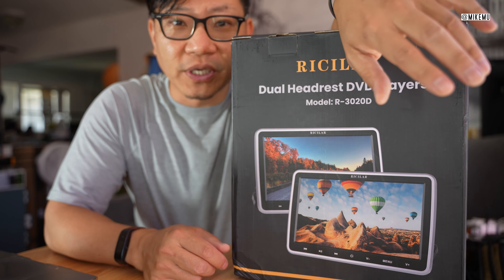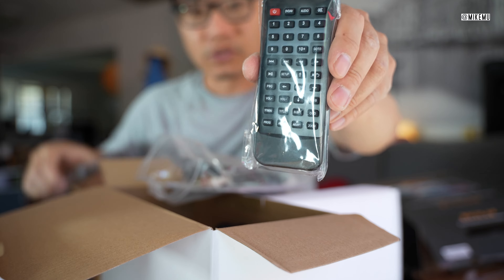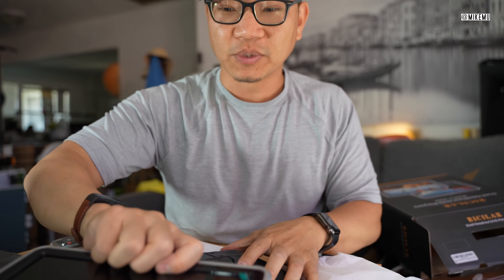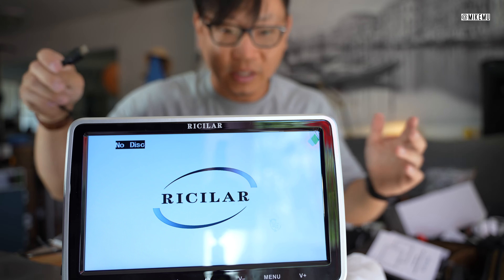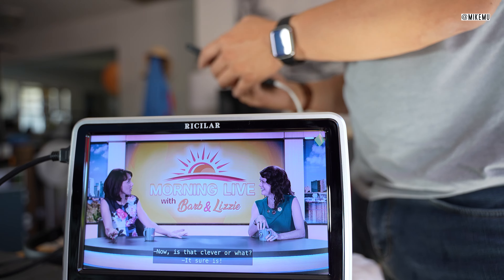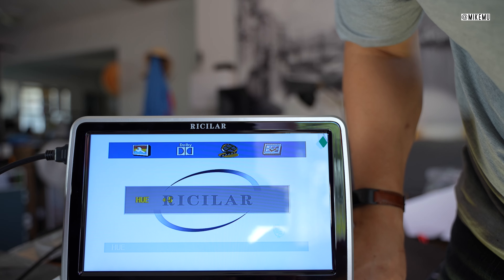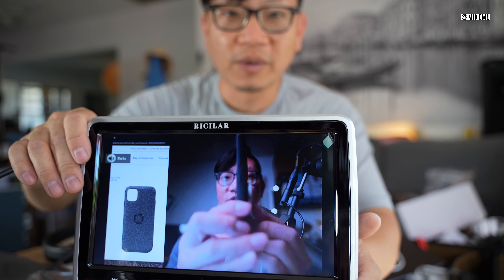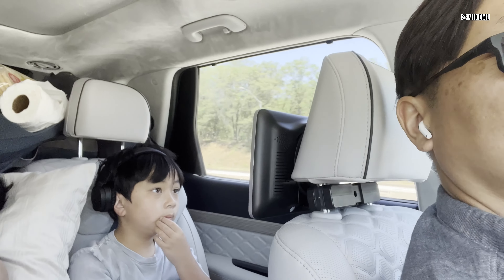RICILAR Dual DVD Player for the Car Unboxing and (Extensive) 1st Impressions Review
Table of Contents:
00:00 Intro
00:06 Sponsored Discount
00:34 Ricilar the Company
00:48 Unboxing / Specifications of the R-3020D
02:28 Headphones Included x 2
03:25 Mounting Adapter Clips and Mounts
03:53 Power Adapter (for Cigarette sockets)
04:11 The Remote Controls
05:45 Video input / Output cables
06:30 DVD player with Built-In Displays
08:17 I/O Ports on the left side
09:40 Touch Sensitive Controls In Bezel\
10:58 Conclusion after a Road Trip Experience
12:47 Starting 1st Power Up via Bluetti Power Unit, Screen contrast
14:15 Actual Power On
14:35 Power On Input Source
16:50 Casting my iPhone via wired Airplay
17:15 Testing Netflix
18:27 Netflix sound not broadcasting
19:28 Playing Youtube and Audio Quality Example
21:53 Display Color and Contrast vs iPhone 13 Pro Max
24:32 Display Settings Adjustments
28:35 Amazon Prime Video Playback Test
29:34 1st Impressions Conclusion
30:08 Sample Video Quality
30:16 Price / Value
30:28 Noise Cancellation Headphones 1st Impressions
31:20 Color Quality is only Acceptable
35:12 Installation in Hyundai Palisade POV
37:10 Final remarks
37:35 Nephew watching Spiderman Movie on Road Trip

Amazon Prime Video:

Amazon Kindle Unlimited Trial:

Twitch Prime: